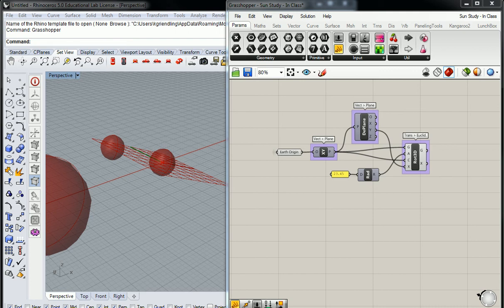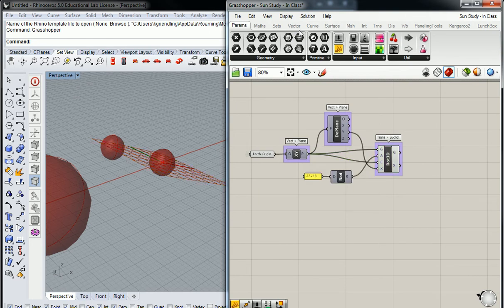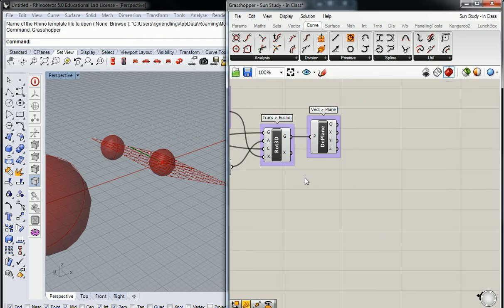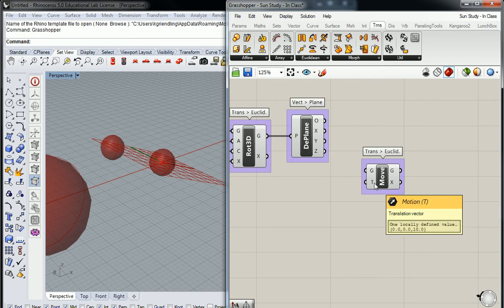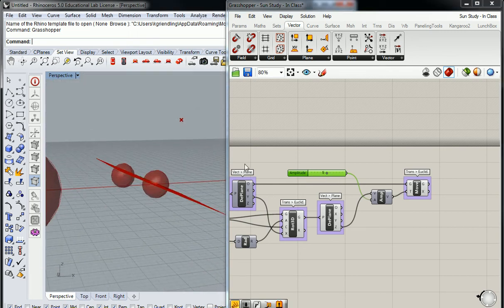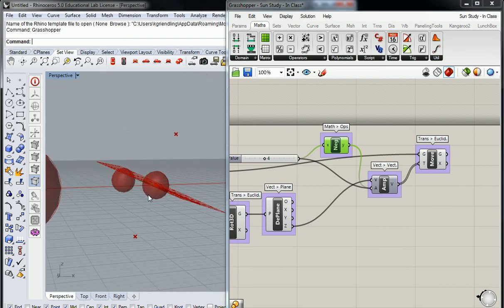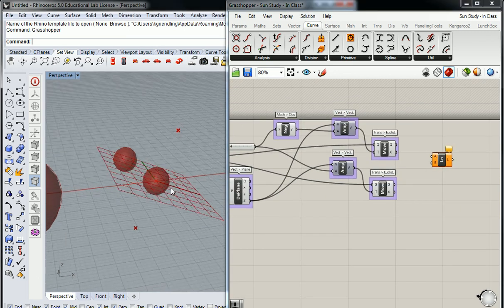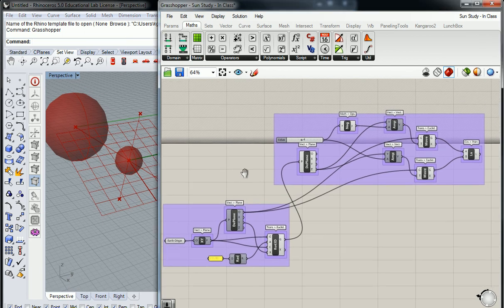11 - Grasshopper - Sun and Earth Orbit Construct 5 - Earth Axis of Rotation